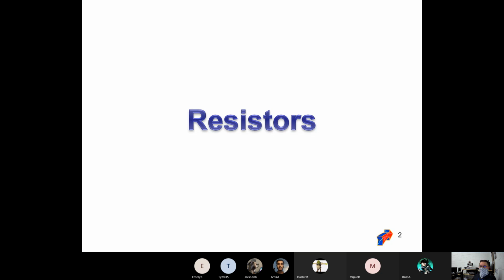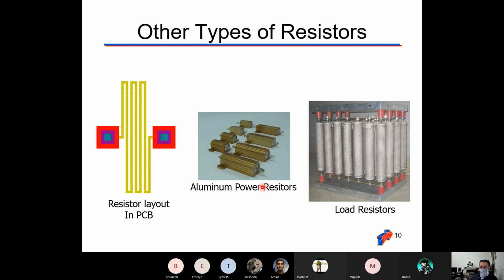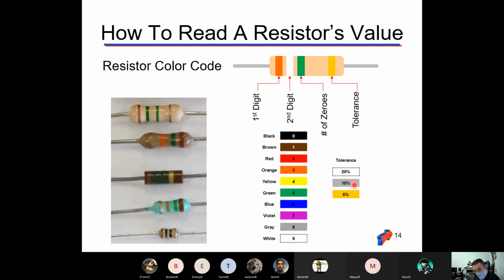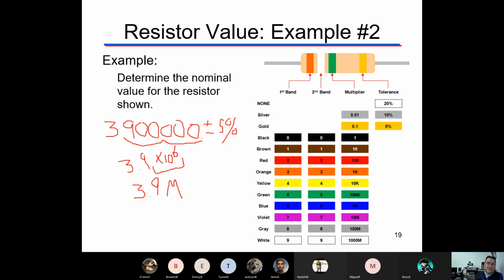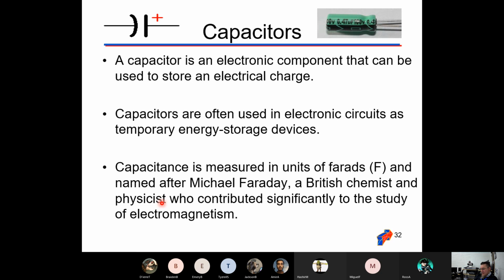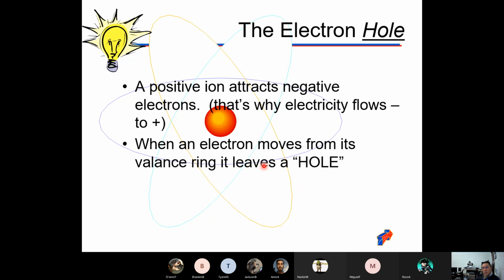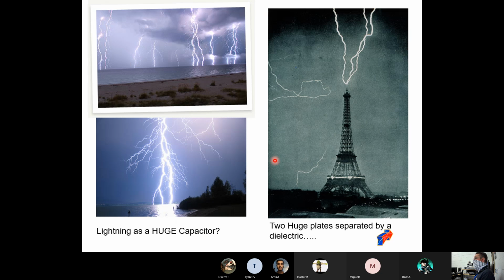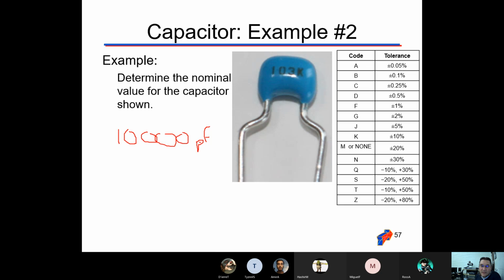Digital Electronics 10/6 - Resistors and Capacitors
Resistors and Capacitors
Woolison